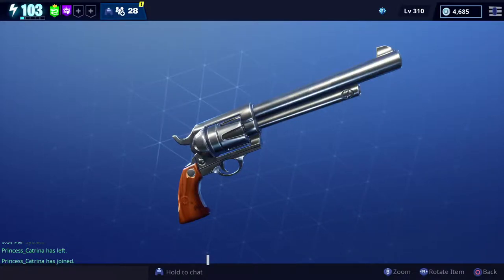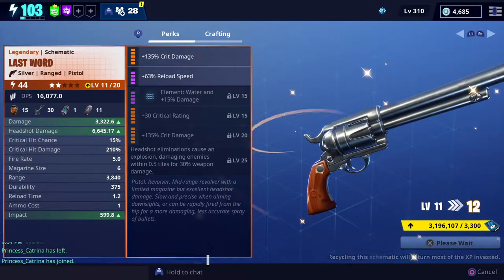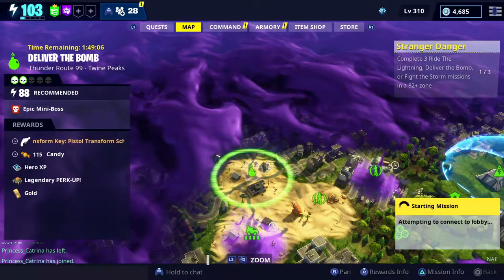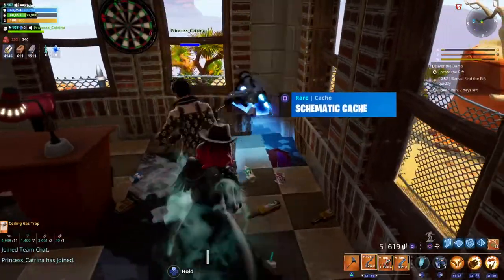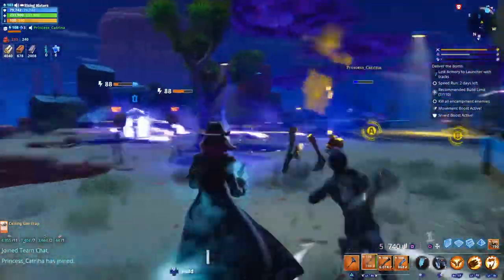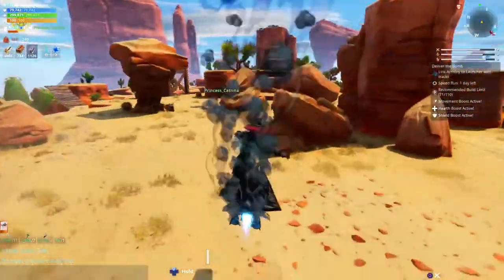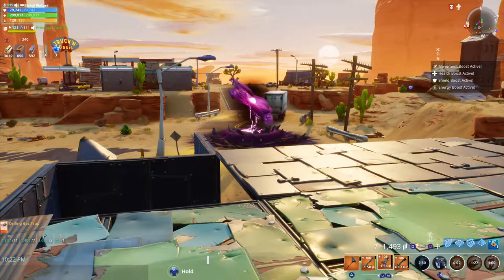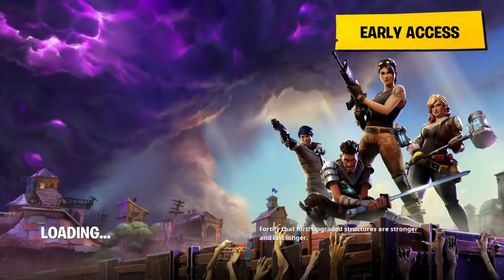FortniteSTW: Pistol review,The Last Word (the new six shooter) Vs. The classics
Pistol testing and lvl 100 deliver the bomb.